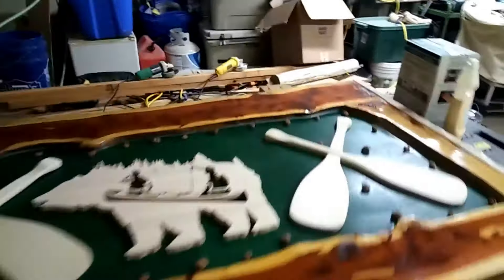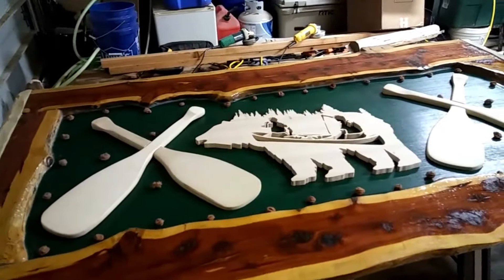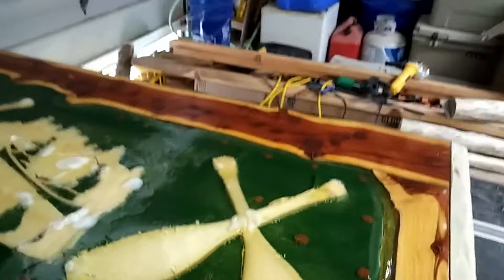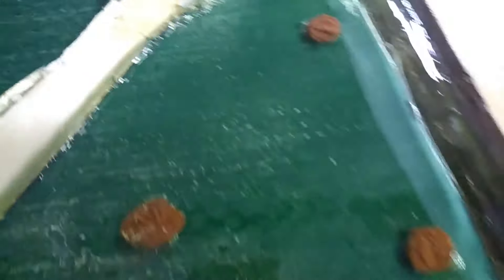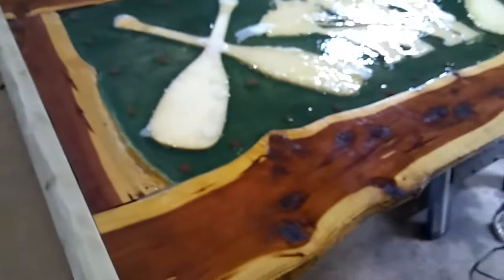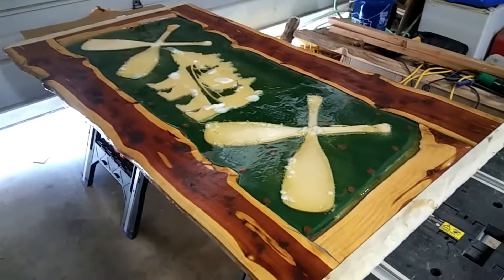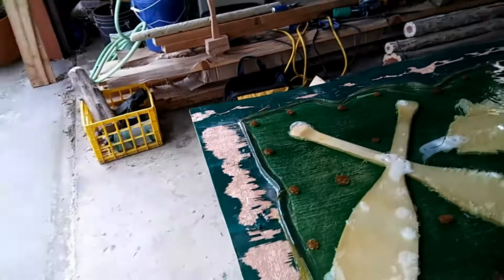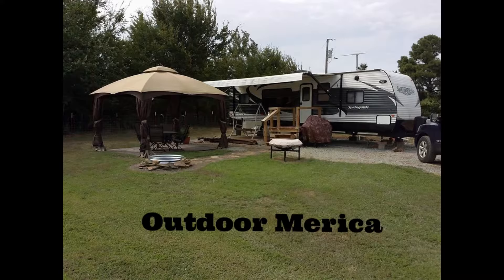The Cedar Log Bed Episode 6 THE EPIC FAIL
EPIC FAIL!  I tried to pour too much epoxy at one time because I didn't follow the instructions.